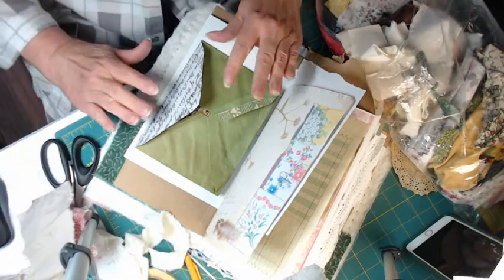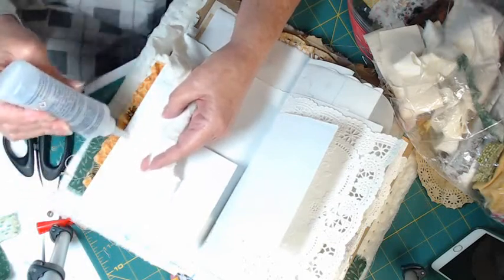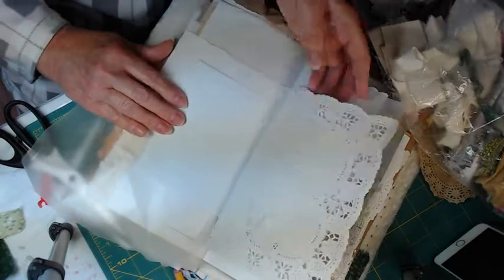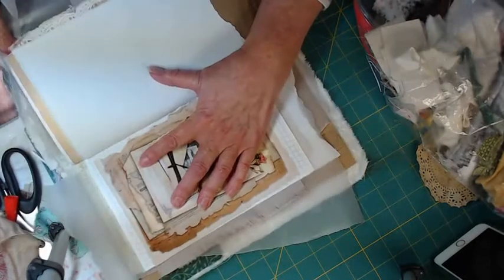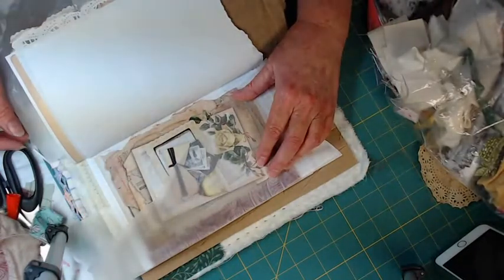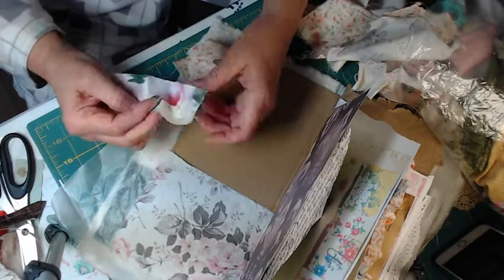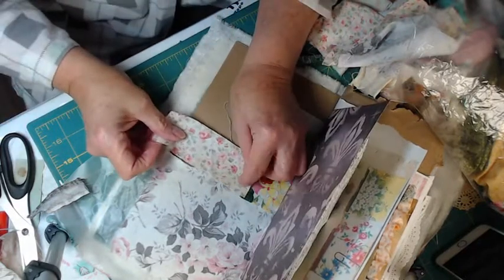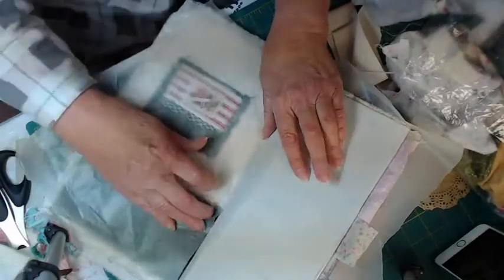Journal covers, Fabric collage, #6, adding fabric to page edges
Lets finish up... then on to the next one!